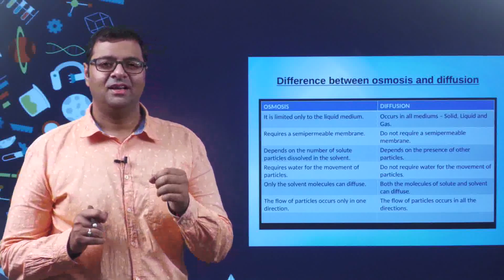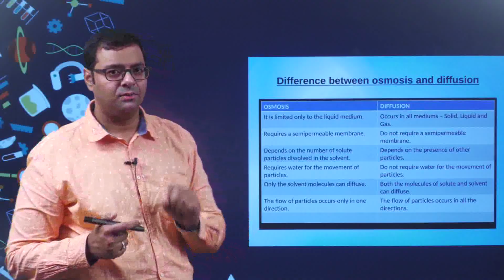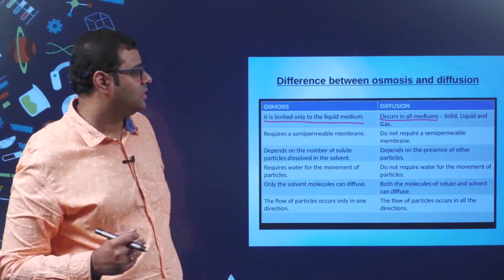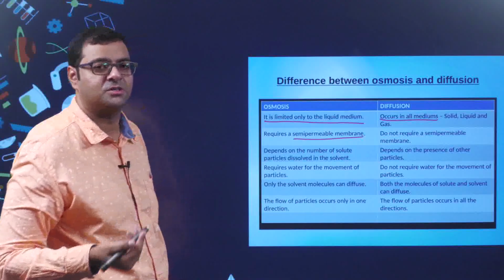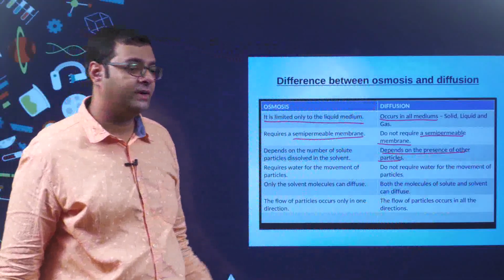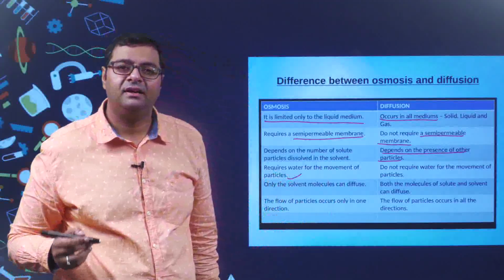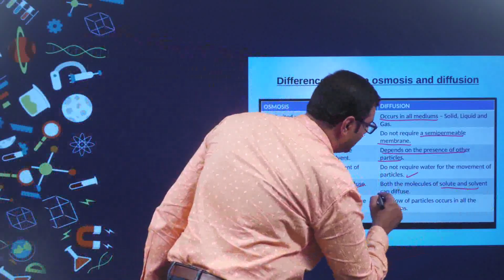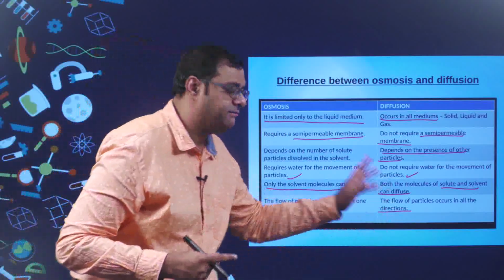Grade 9 ch 4 plasma membrane differences between osmosis diffusion